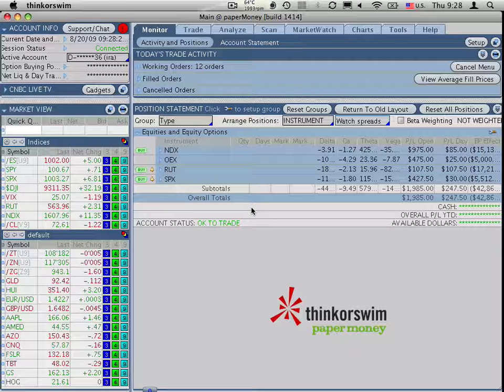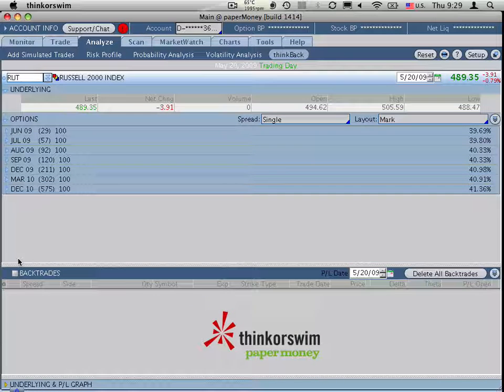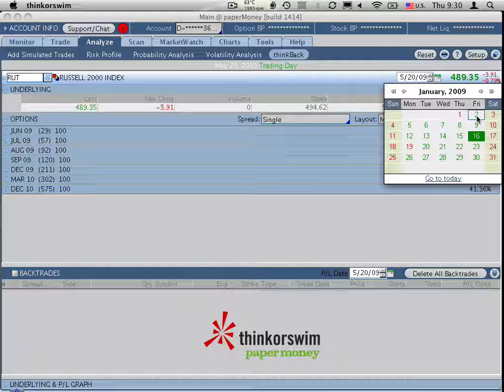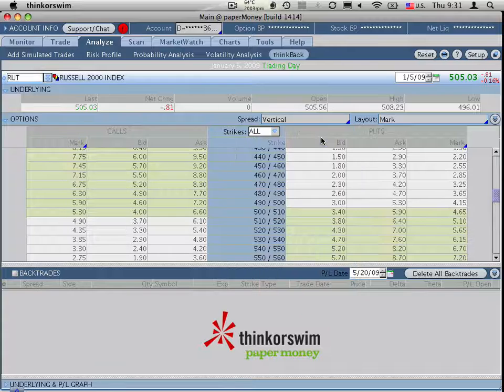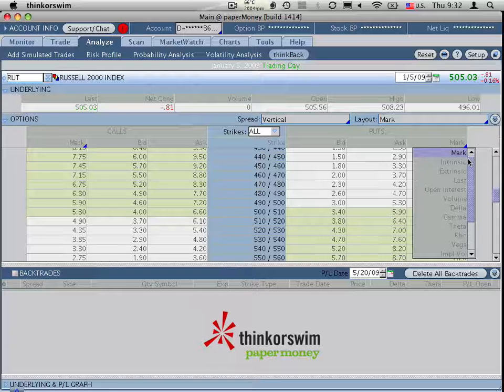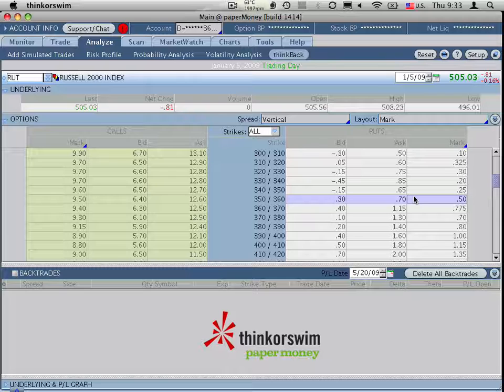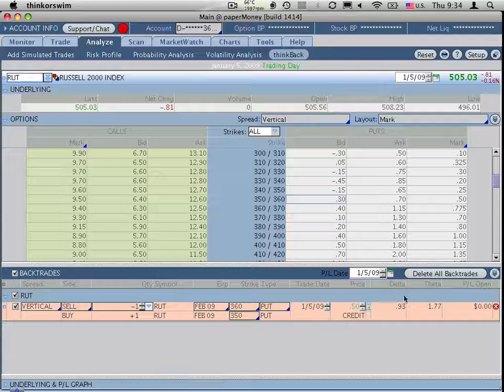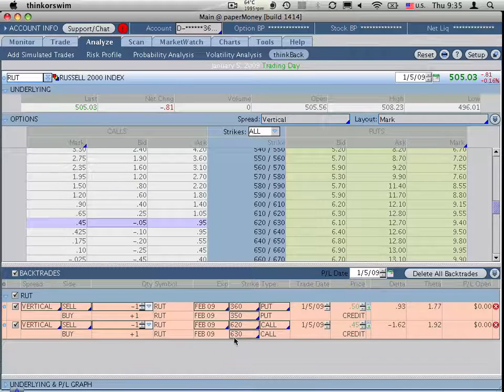Backtest Chapter 1 Finding the trade